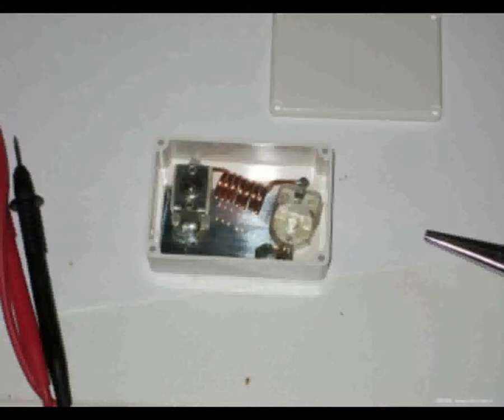Daily Minutes, 5 mei 2019